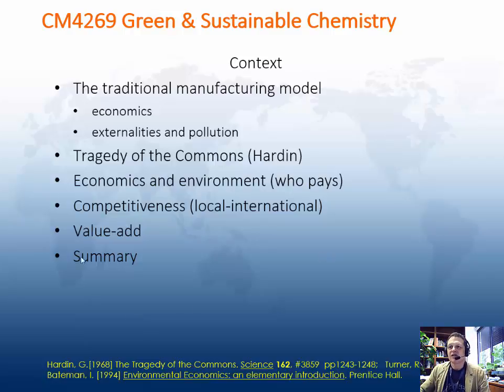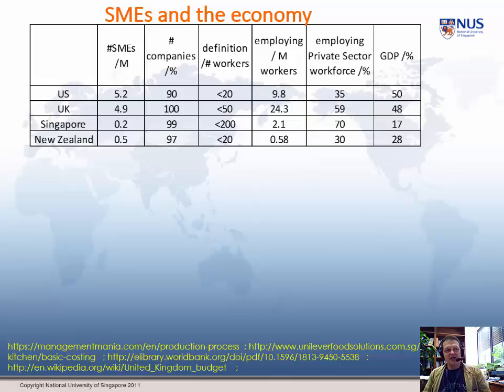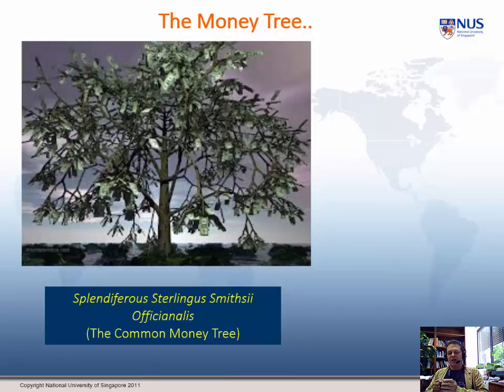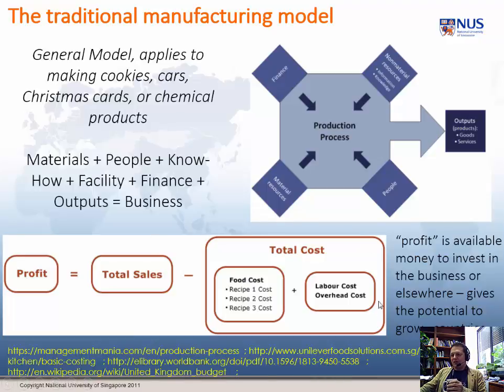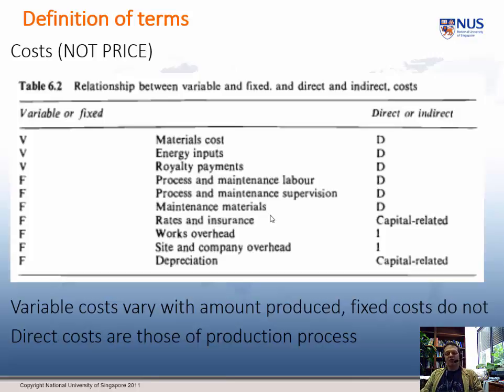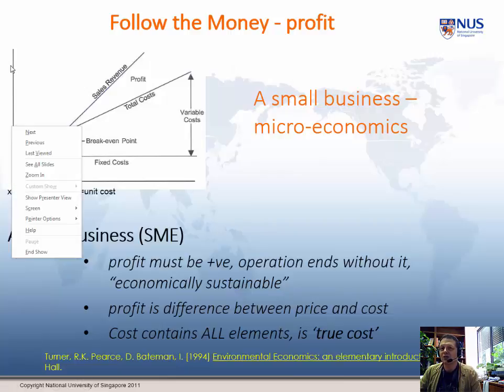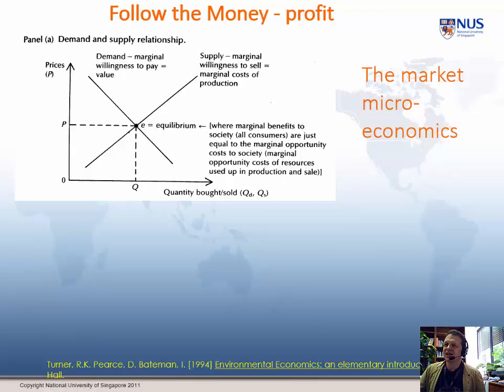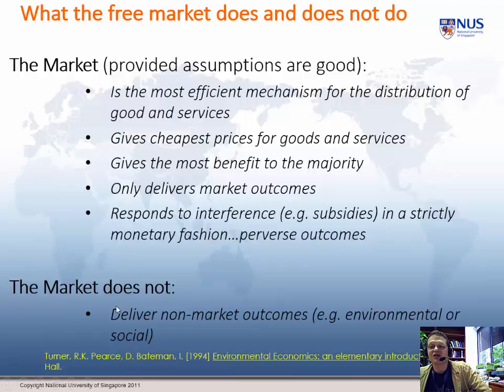cm4269 context p1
Unit Context part 1 of lecture 1